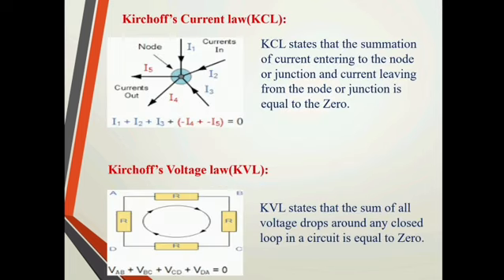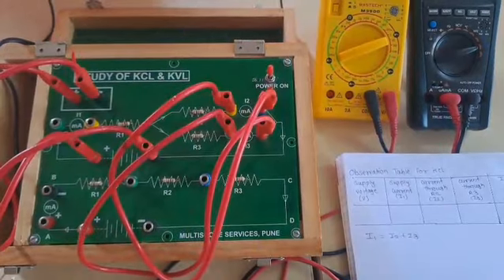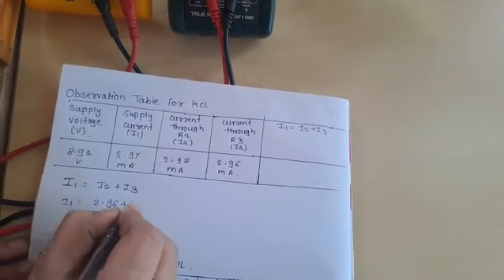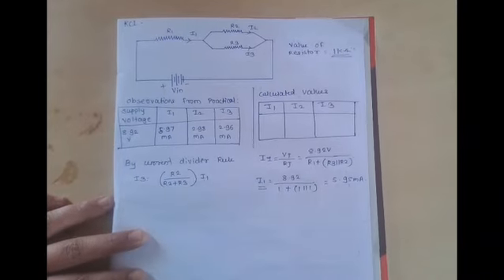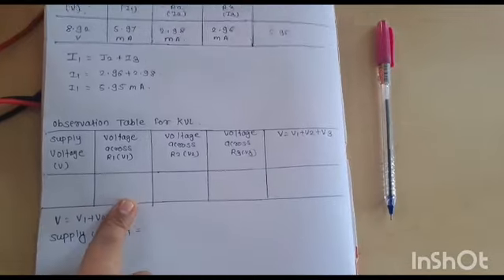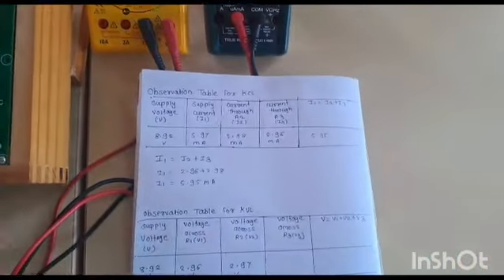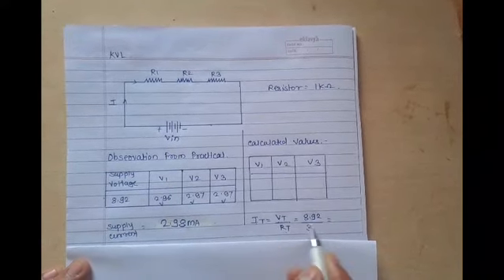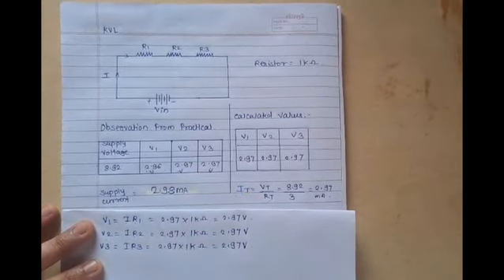BEEE 1st Practical VideoKVL,KCL